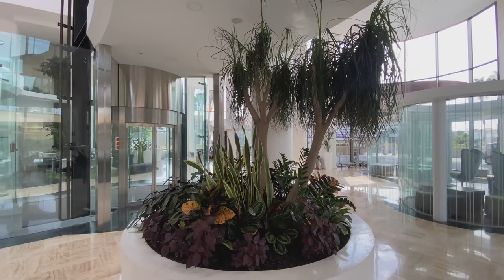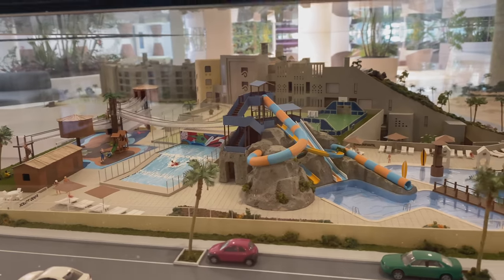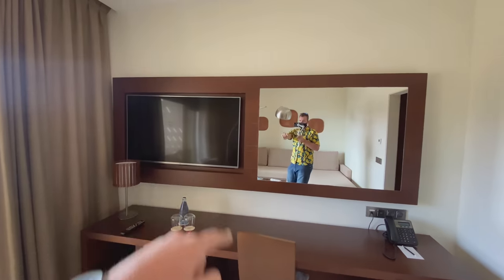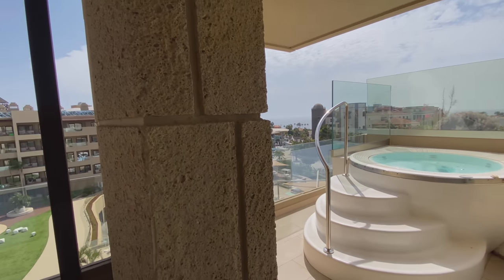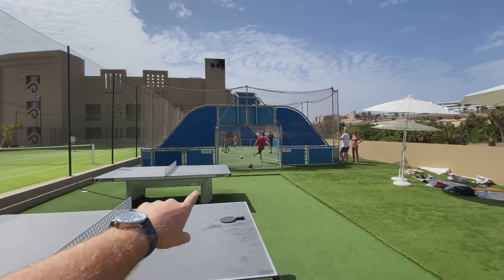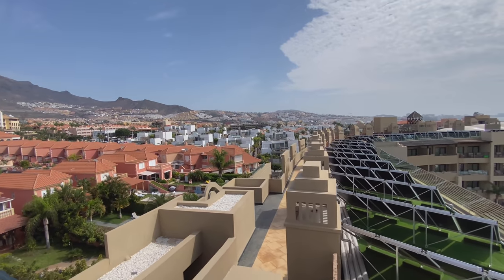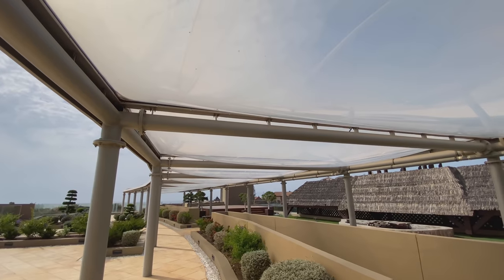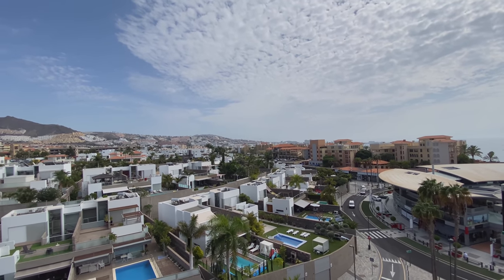STUNNING 5* GF Victoria Hotel Costa Adeje Tenerife! Full Tour & Review ⭐️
Hello & welcome to the channel! If you’re new here, a big warm friendly welcome and we hope you enjoy the videos. Originally from Liverpool, me (Andrew The KnightStrider) and Laura moved to Tenerife in the Canary Islands 6 years ago, and enjoy showcasing the island and our general life as well as travelling abroad when we can!

Join us today at a stunning 5 star hotel in Costa Adeje. The GF Victoria is very popular modern hotel in South Tenerife situated not far from Del Duque Plaza and Del Duque Beach. We take a FULL tour of the hotel, including a Luxury Suite, The Spa, Gym, Food Buffet/Dining, Pools, Lobby and Kids Games Room and much more! There is alot to see in this full tour and review! This is a self catering hotel and they do not do any all inclusive packages which makes it even more of an elite hotel. We were blown away by the modern architecture and attention to detail with a touch of class absolutely everywhere!

Average prices are around €350-€450 per night self Catering. You may find package deals cheaper through the likes of Jet2 Holidays but i would always recommend pricing as a package and also direct with the Hotels to compare for the best deal.

* Merchandise & T-Shirts: knightstrider.Redbubble.com